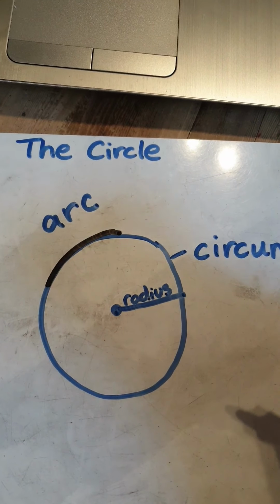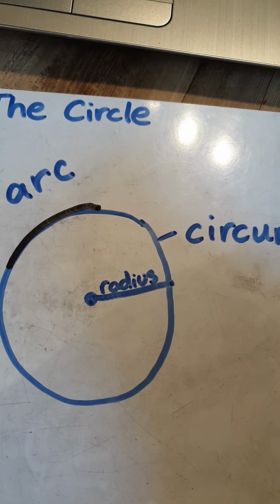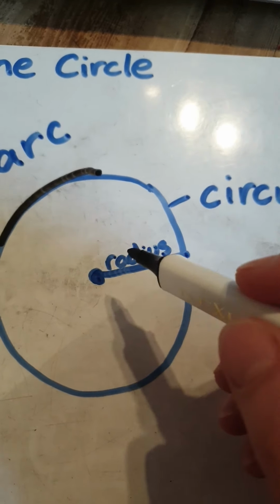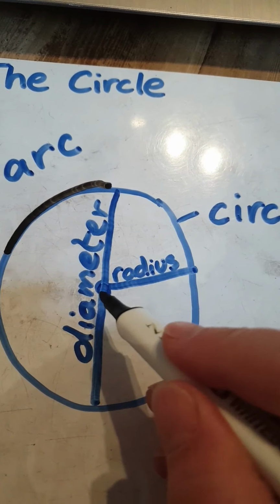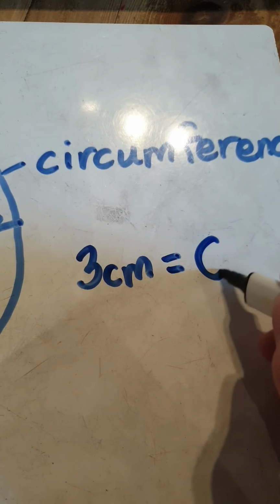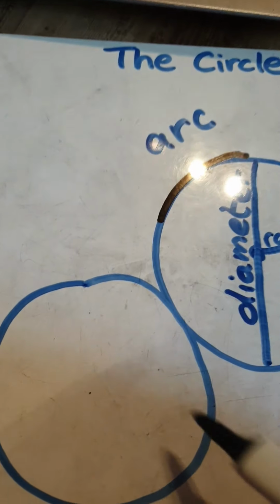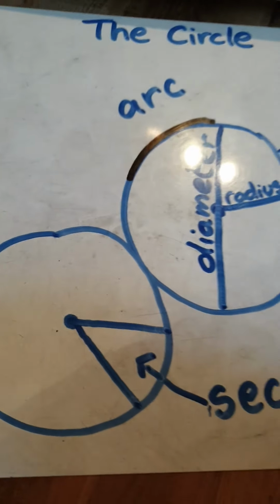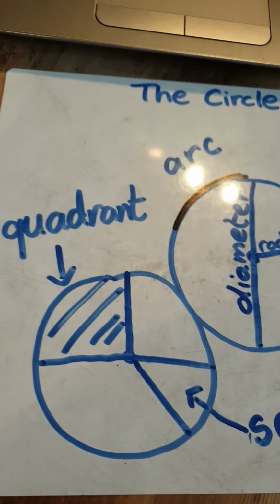9 May 2020